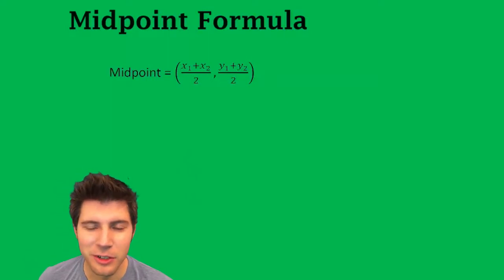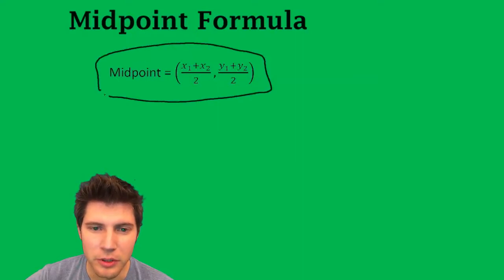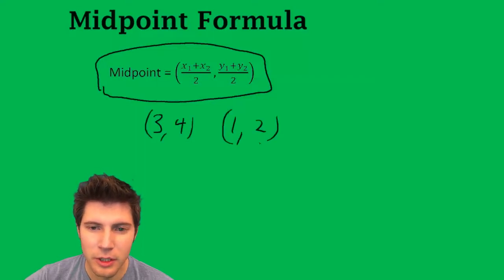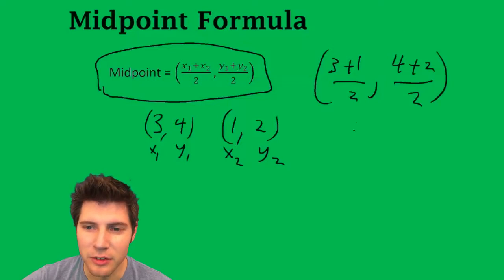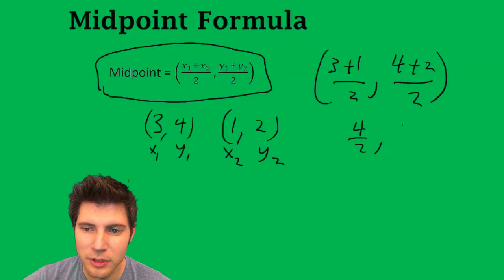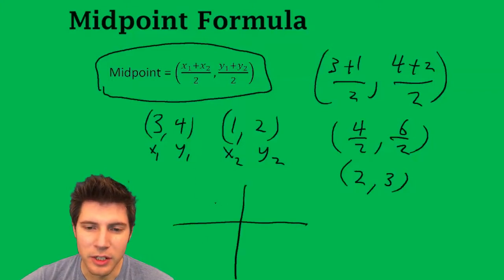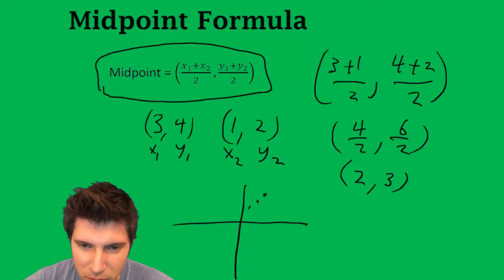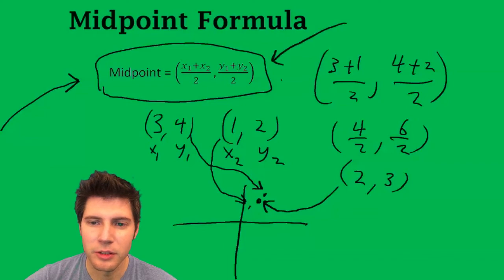Midpoint Formula Notes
Midpoint Formula Notes #1. Formula quickly discussed! For more math made easy visit andymath.com.